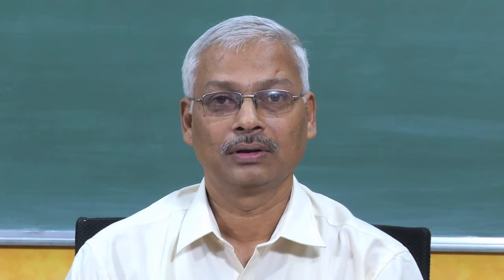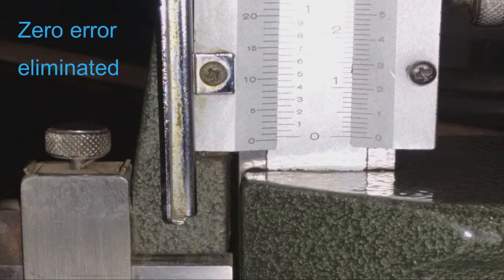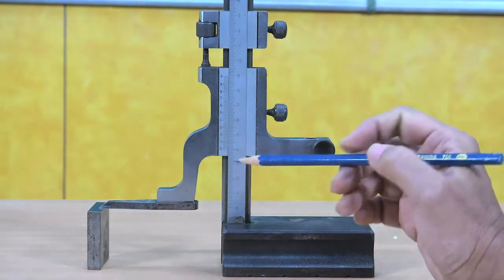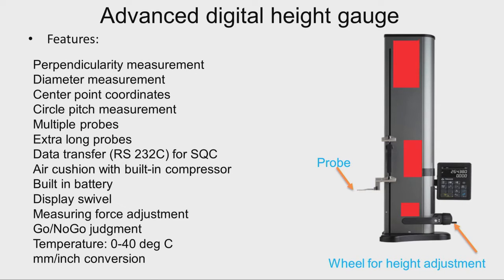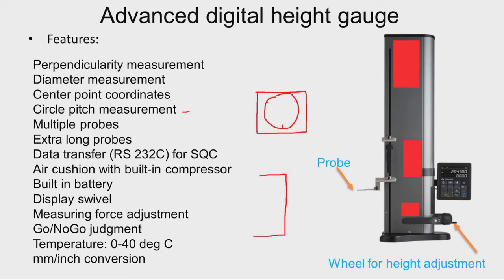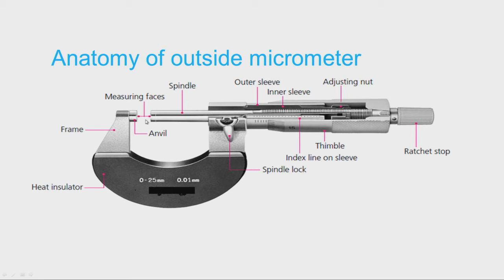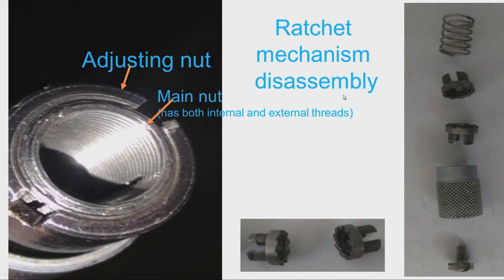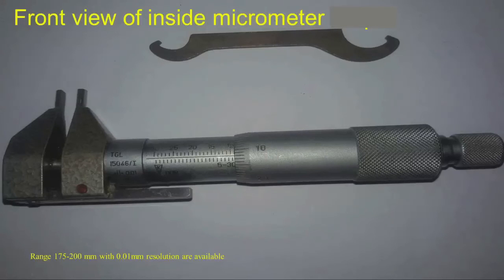Linear measuring instruments – 3 (Height gauge, Micrometers – 1)